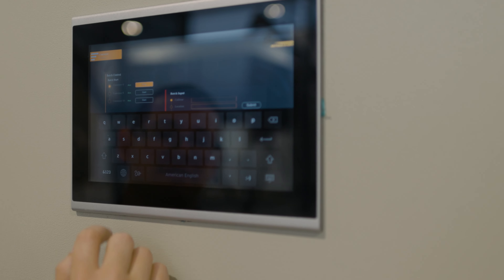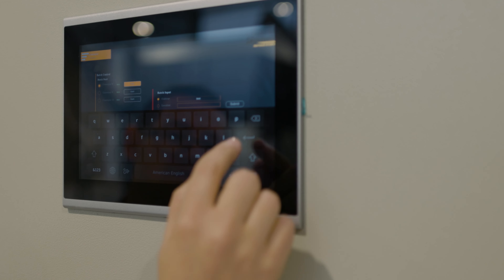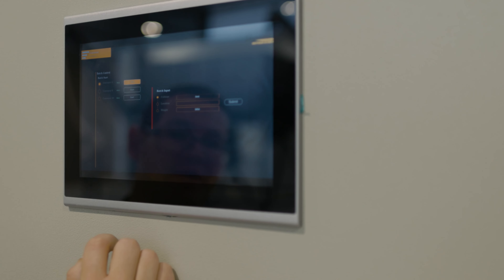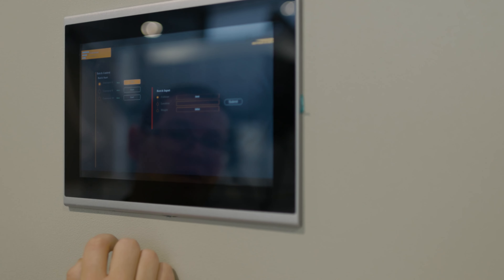Systeco Automation Batching System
Quick explanatory video, of how we capture the weight of NIH that enters our Macadamia processing plants, and then automatically start up the dehusking line.